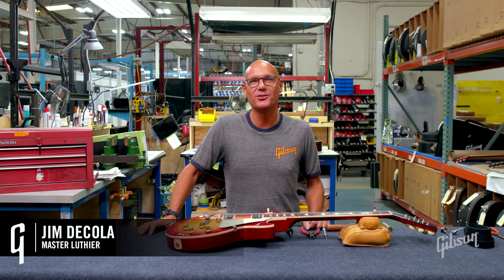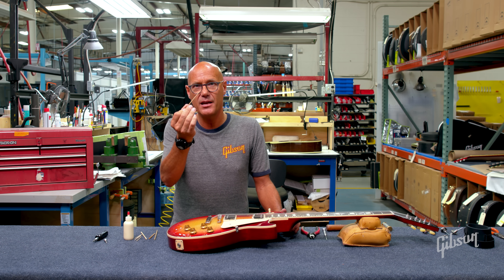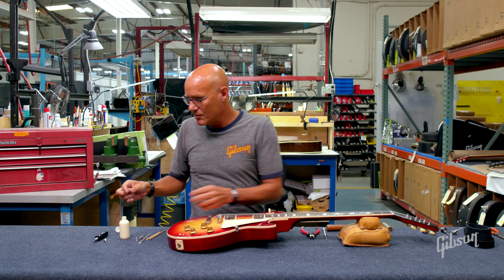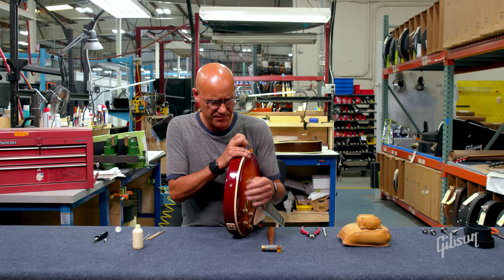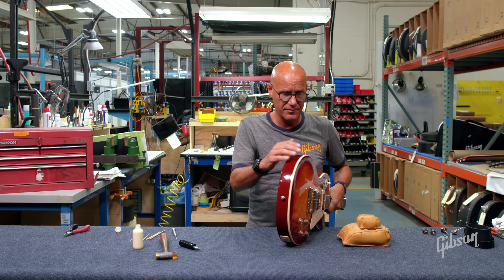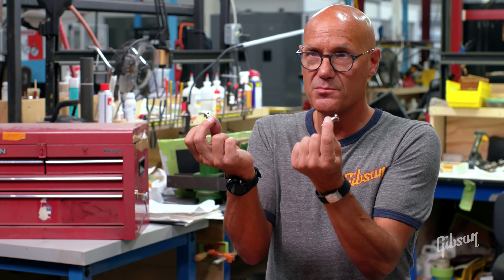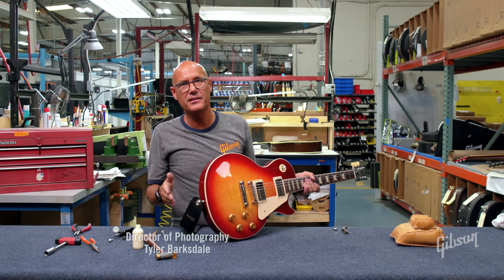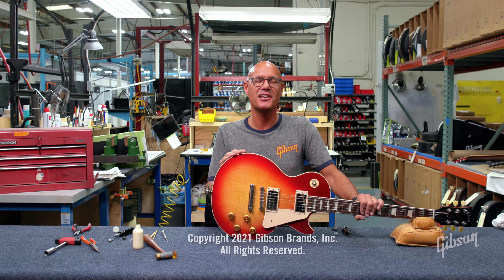How to Fix a Strap Button and Install Strap Locks on Your Electric Guitar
In this episode of “Gibson’s Guide to Guitar Setup and Maintenance,” players, tinkerers and guitar geeks get a crash course on guitar strap pin replacement. Gibson Master Luthier, Jim DeCola, shares some closely guarded guitar tech tips for replacing strap pins and other sage advice.

A strap pin isn’t the most exciting piece of hardware on a guitar, but without a properly seated guitar strap pin, literally, all hell would break loose. Imagine Pete Townshend windmilling on stage, and suddenly, his strap pin fails. Undoubtedly chaos would ensue and some unfortunate guitar tech would probably be jettisoned from the tour bus. Fortunately, there’s an easy way to avoid any drama or damage.

Jim DeCola will walk you through the safe repair and or replacement of some of the more popular types of guitar strap pins. He’ll also go over the process of tightening up the holes you screw the pins into by using, of all things, toothpicks. Some of the techniques Jim covers can also be used for tightening the holes for pickguards and control knobs. So, grab a #2 Phillips screwdriver, some wood, or Elmer’s glue, and let’s do this.

For more detailed information on guitar setup and maintenance, or more complicated DIY repairs, be sure to check out Gibson’s FREE Virtual Guitar Tech service

Gibson, the world’s most iconic guitar brand, has shaped the sounds of generations of musicians and music lovers across genres for more than 100 years. Founded in 1894 and headquartered in Nashville, TN, with a premier acoustic facility in Bozeman, MT, Gibson Brands has a legacy of world-class craftsmanship, legendary music partnerships, and progressive product evolution that is unrivaled among musical instrument companies. The Gibson Brands portfolio includes Gibson, the number one guitar brand, as well as many of the most beloved and recognizable music brands, including Epiphone, Kramer, Steinberger, MESA/Boogie and the Gibson Pro Audio Division, KRK Systems. Gibson Brands is dedicated to quality, innovation, and sound excellence so that music lovers for generations to come will continue to experience music shaped by Gibson Brands.